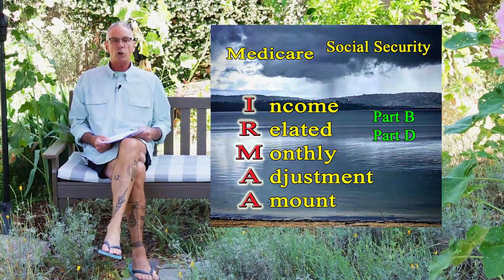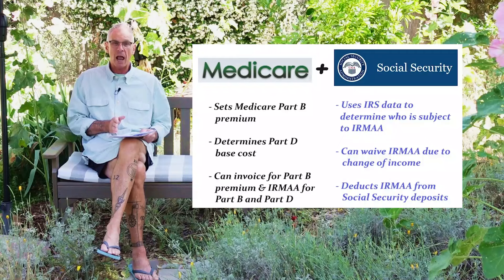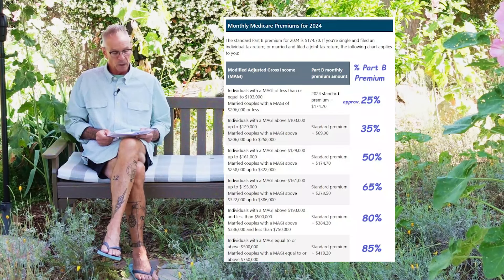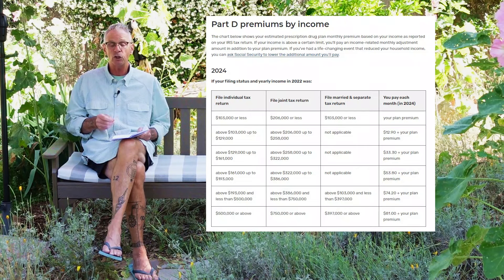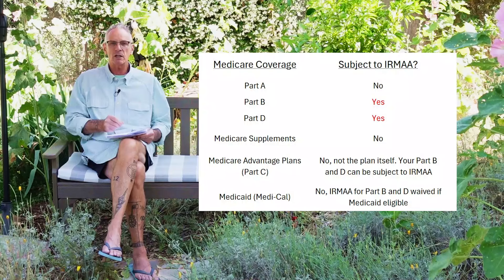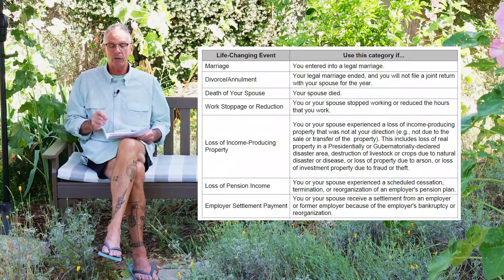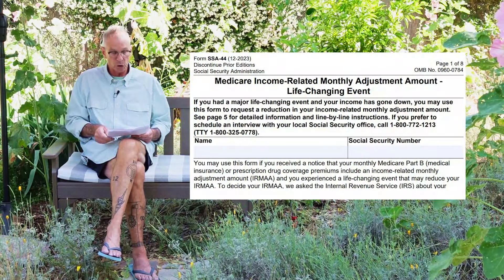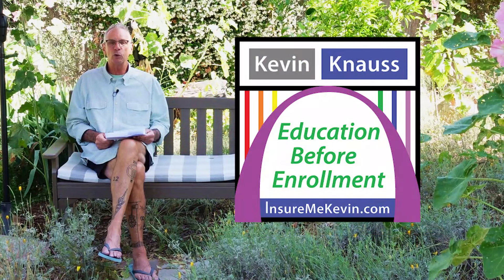Explanation of Medicare IRMAA Extra Cost on Part B and Part D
An explanation of how the Medicare Income Related Monthly Adjustment Amount (IRMAA) is calculated and applied to individuals whose incomes exceed a certain amount. Social Security and the IRS are involved.